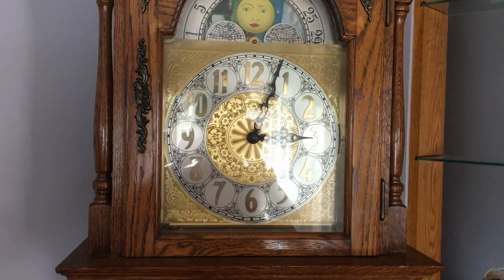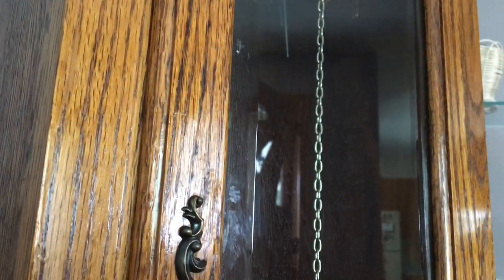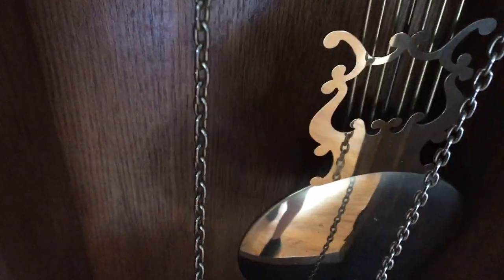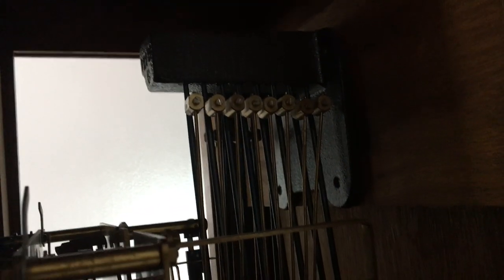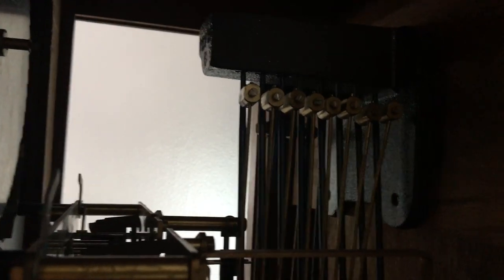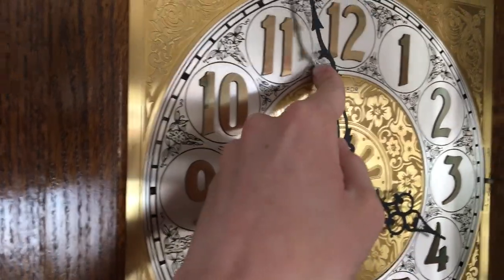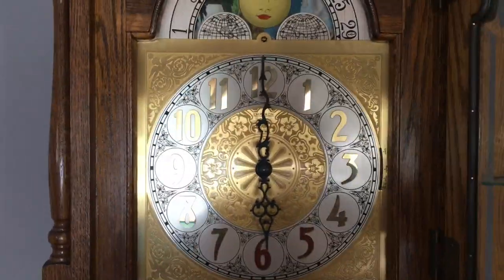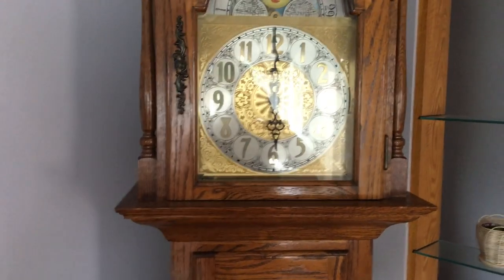Emperor Triple Chime Grandfather Clock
It does say Emperor on the dial, but it’s actually a handmade clock. I wish it would keep time, though.